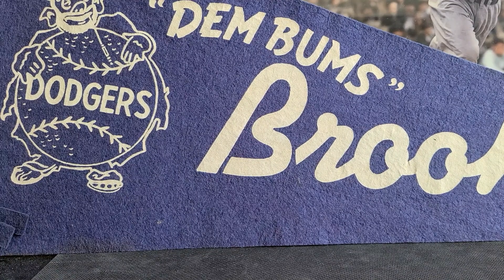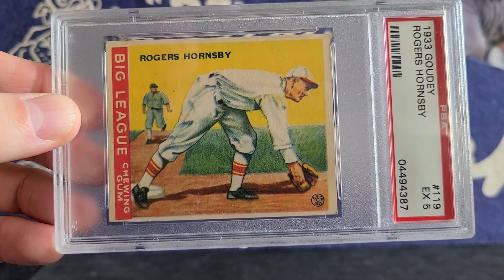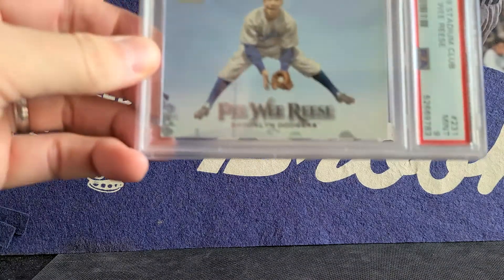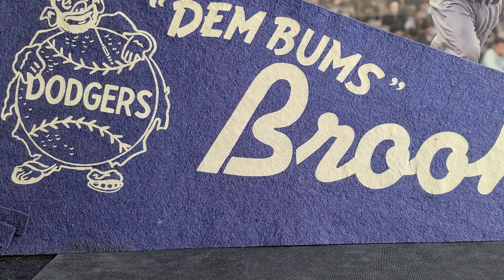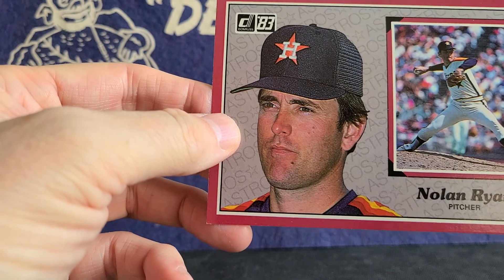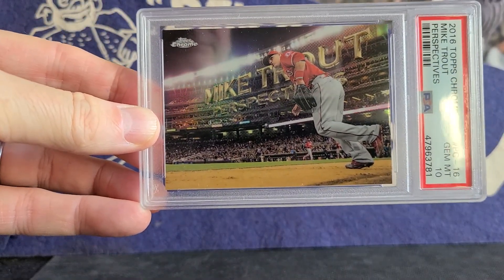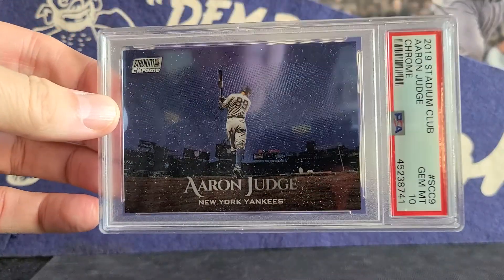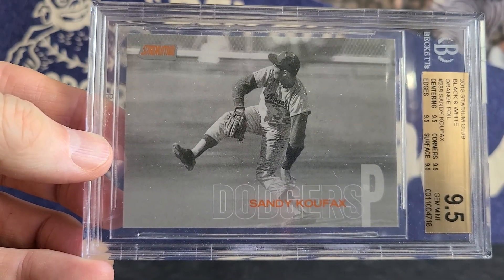Horizontal Cards - Love Them or Not?